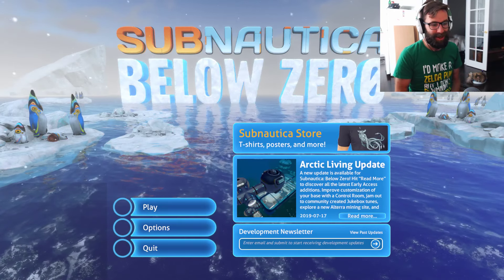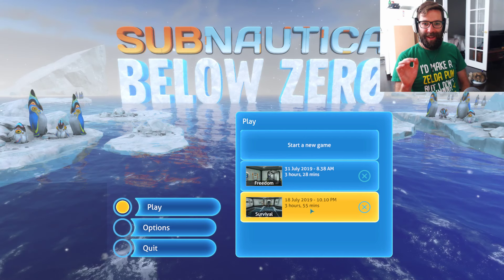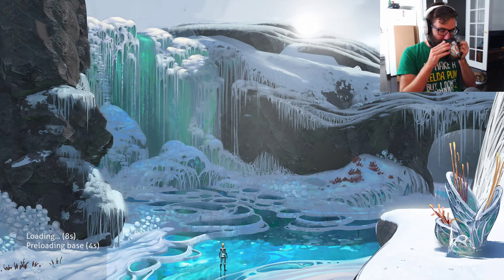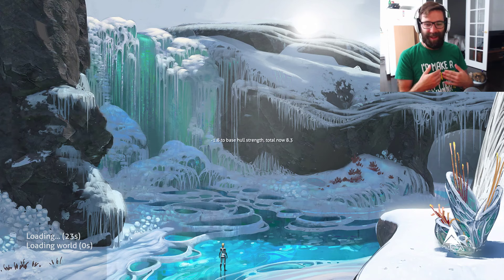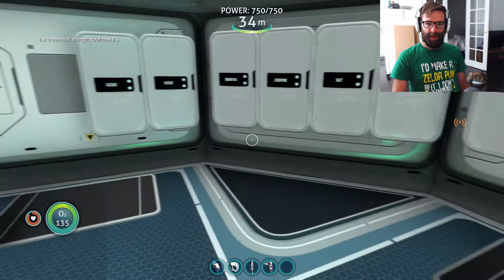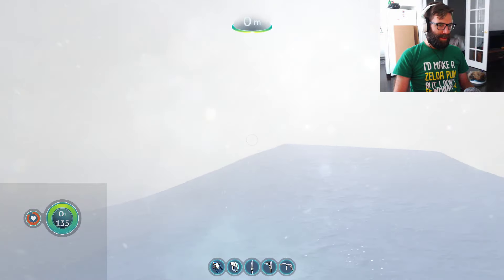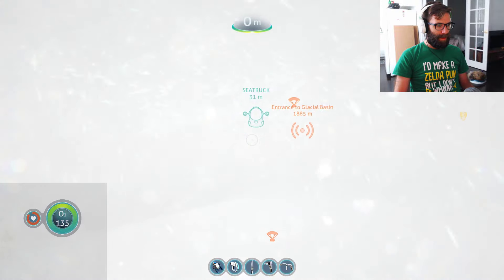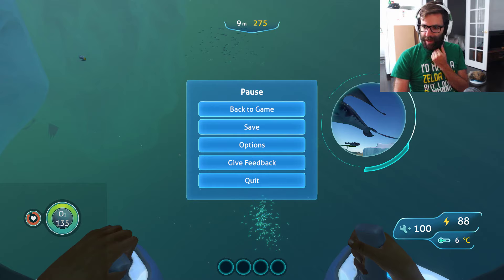Subnautica: Below Zero (Arctic Living Update) - Ep.01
Come say hello! :D

Today I am playing Subnautica: Below Zero by Unknown Worlds It is the sequel to one of my favourite games in years past and I am very excited to check it out.